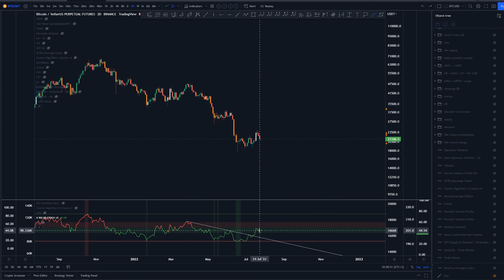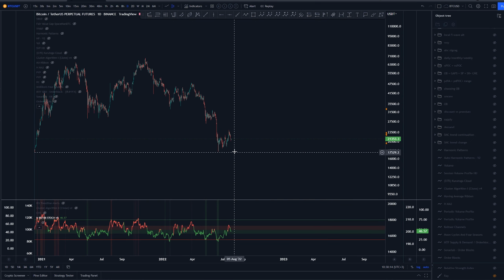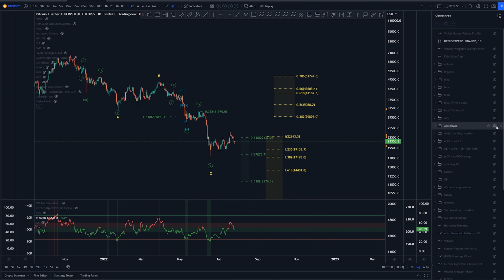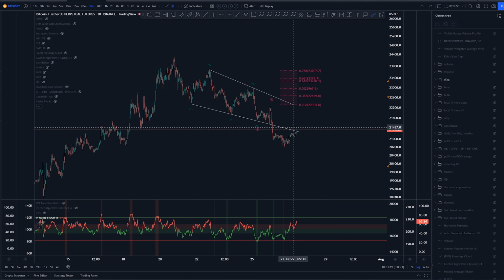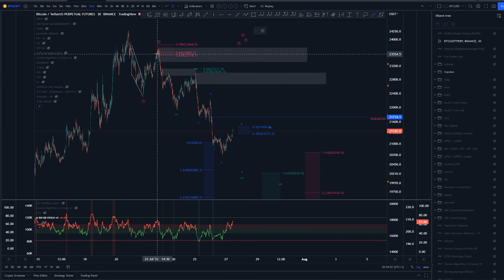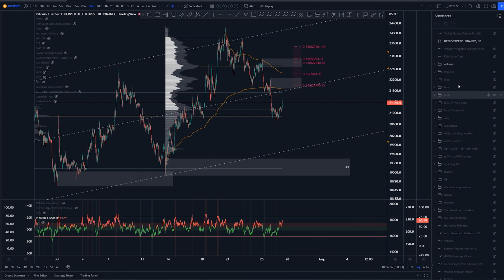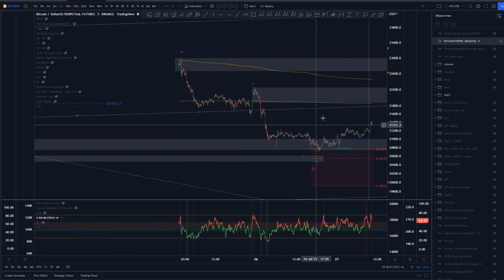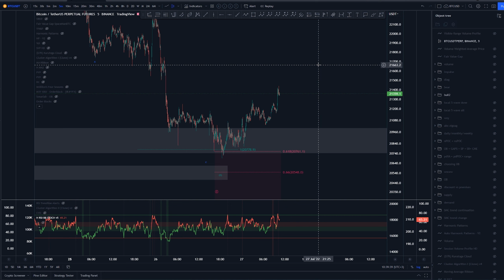BITCOIN ($BTC) Price Prediction - Technical Analysis with Elliott Wave Theory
00:00 Intro
00:13 RSI
03:34 Elliott Waves - Medium timeframe
04:35 Elliott Waves - Low timeframe
12:53 Outro